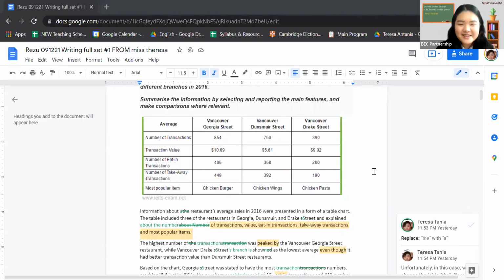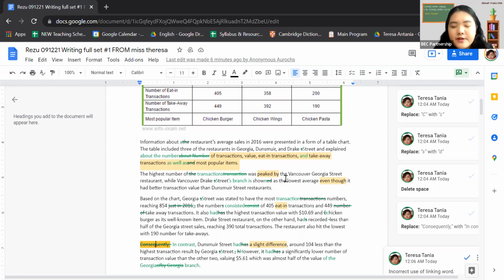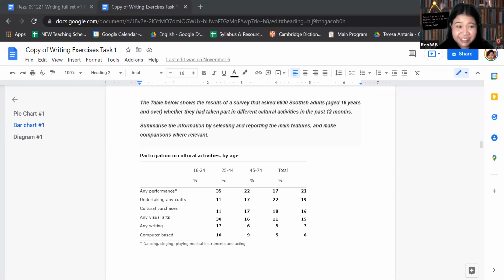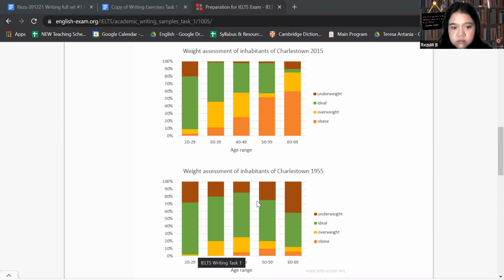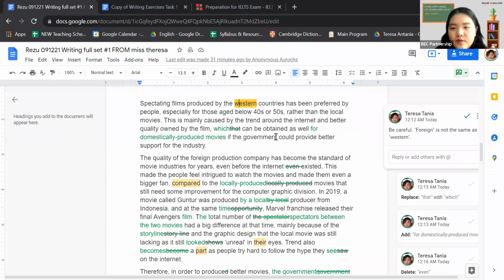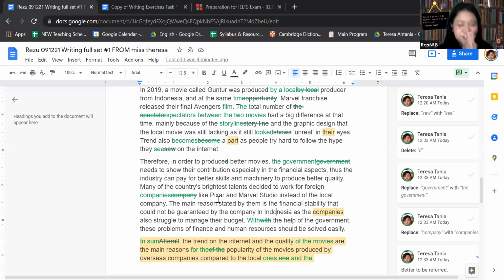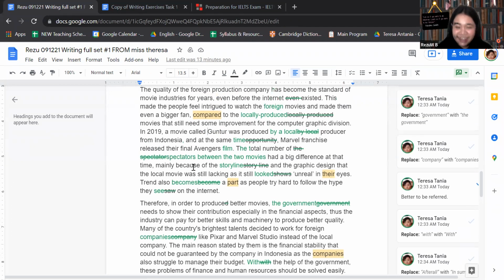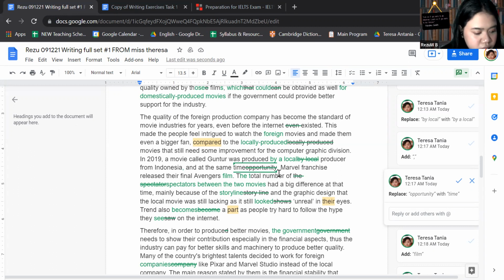IELTS Writing Preparation Band 8.0 Master || Miss Teresa evaluates Rezu's Writing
Sedang mempersiapkan test IELTS? Kontak admin Focusielts.com untuk belajar privat dengan Tutor kami.